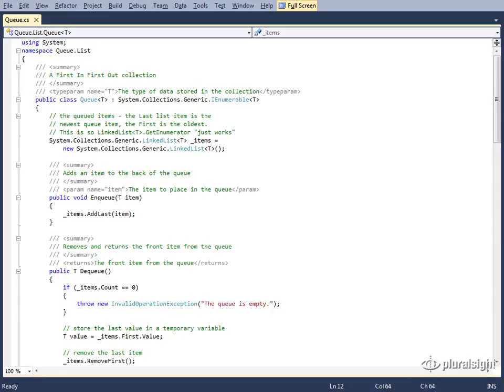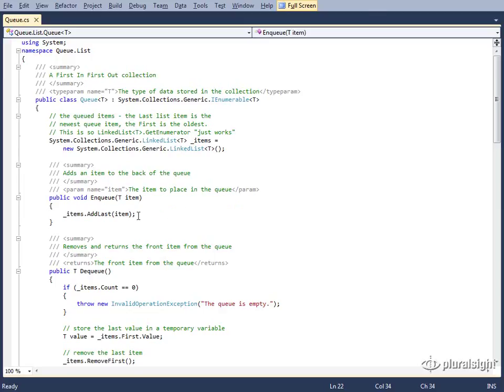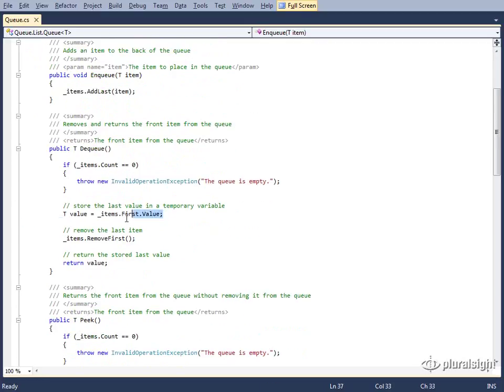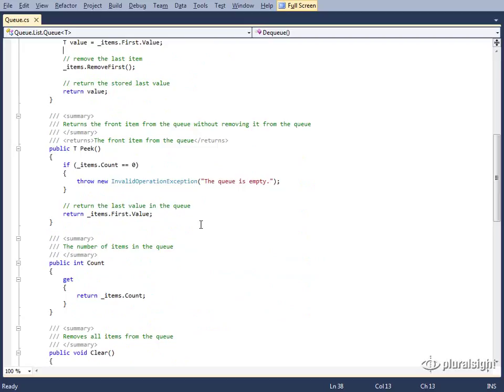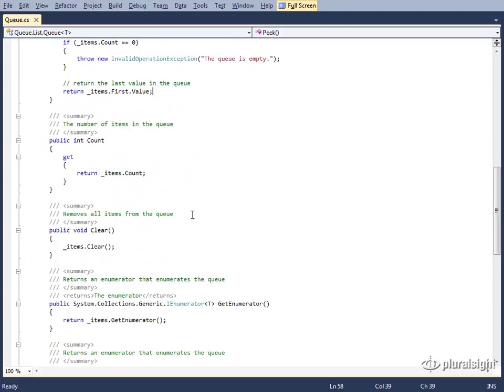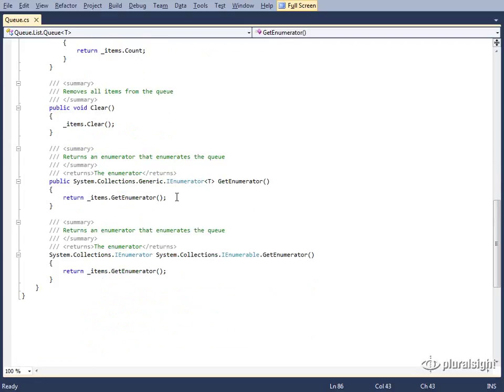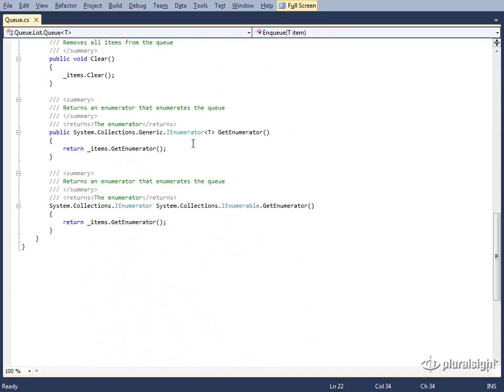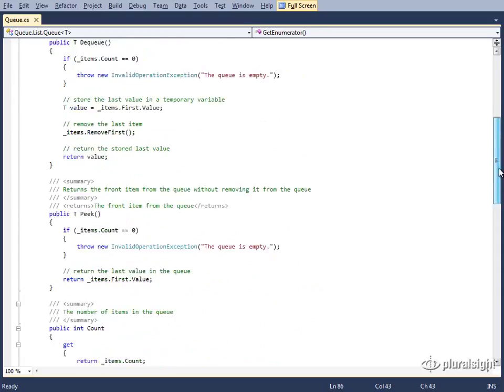03 04 Code Linked List Implementation